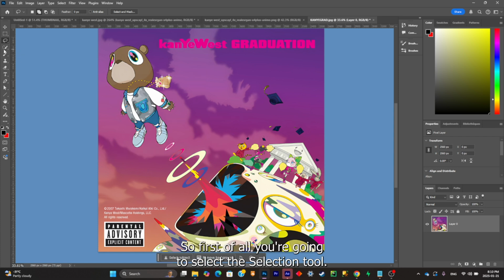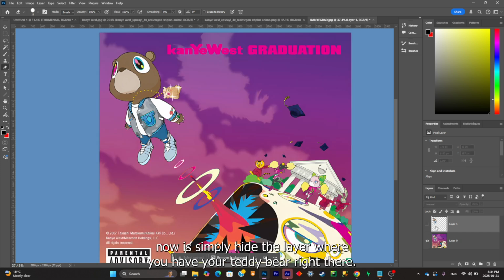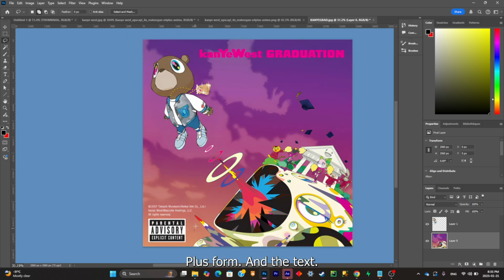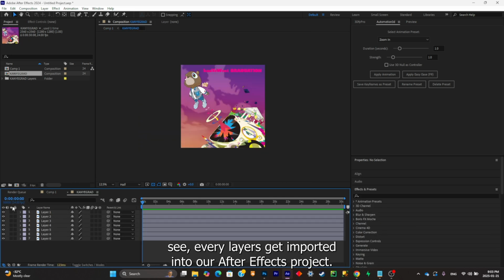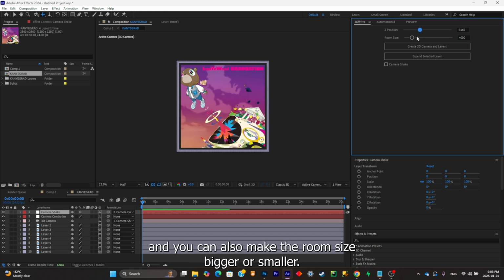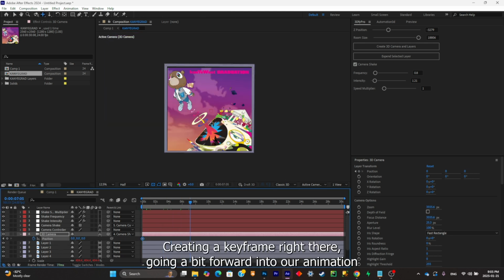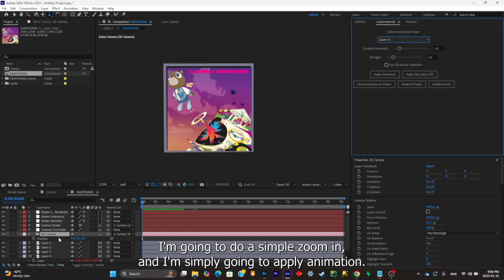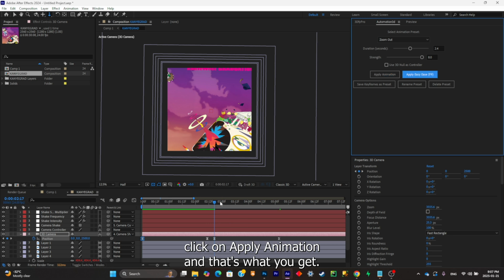How to Make 3D Parallax Visualizers In After Effects (Tutorial)